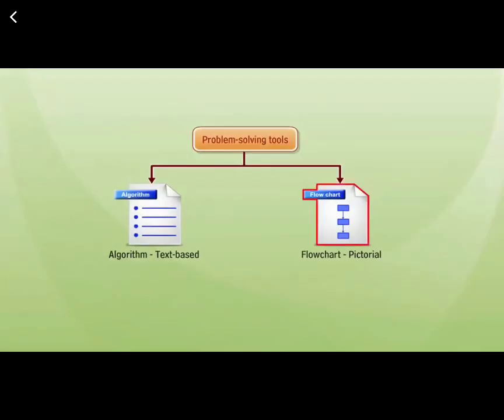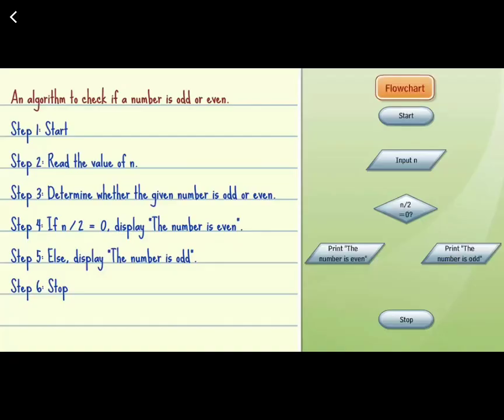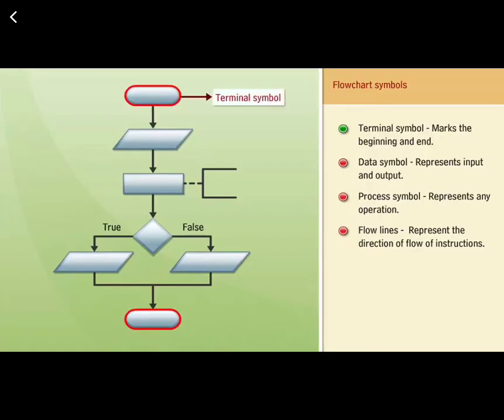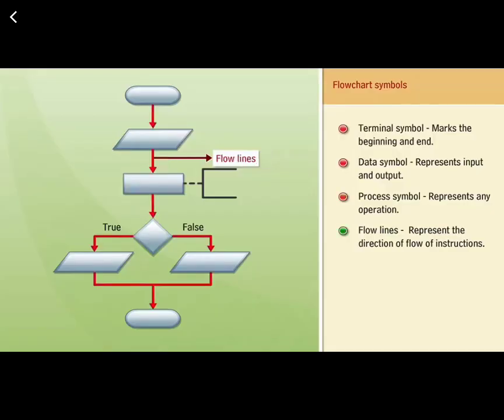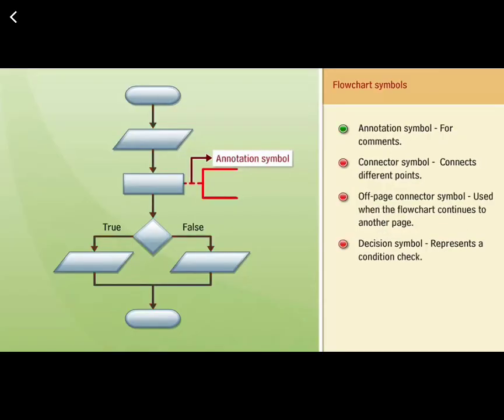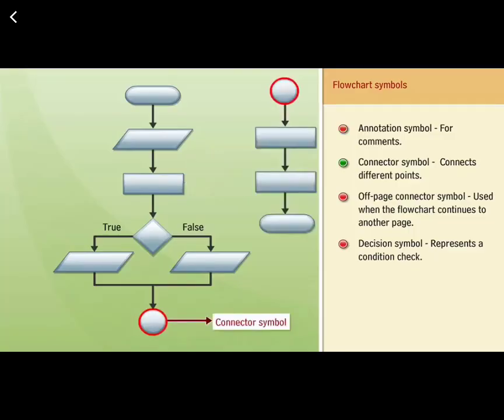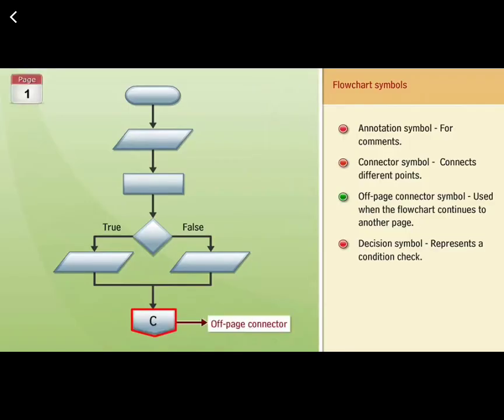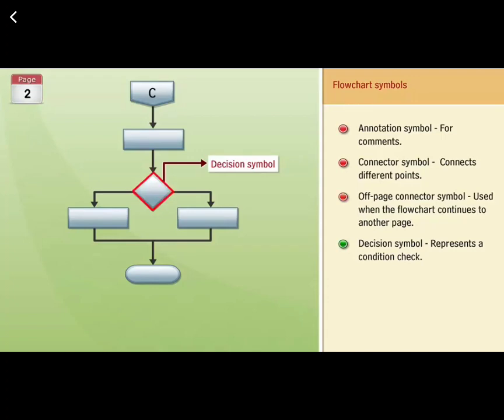CBSE Grade 6 Ch 5 Introduction to Algorithms - Flowchart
Learn the basics of flowcharts with this comprehensive tutorial designed specifically for CBSE Grade 6 students studying Chapter 5. In this video, we'll cover the fundamentals of flowcharts, including what they are, how to create them, and how to read them. You'll learn about the different symbols used in flowcharts, how to represent decisions and processes, and how to apply flowcharts to real-life problems. By the end of this video, you'll have a solid understanding of flowcharts and be able to create your own. Watch now and improve your understanding of Chapter 5!